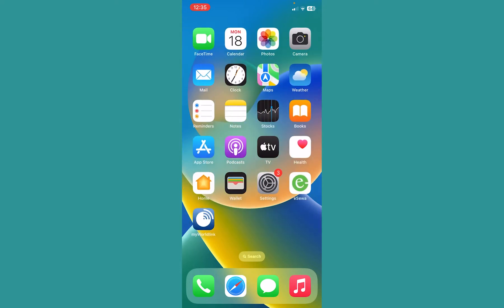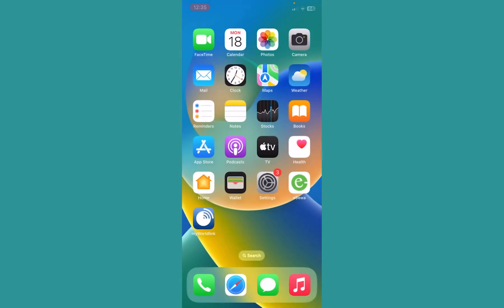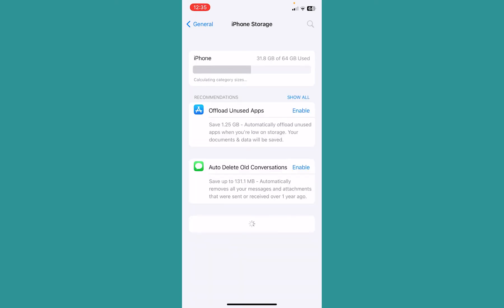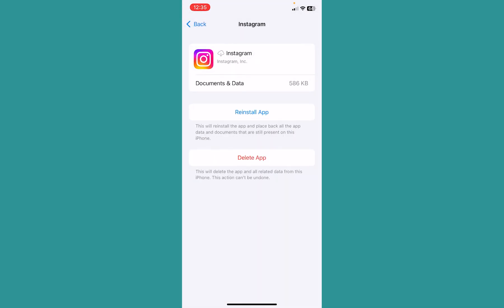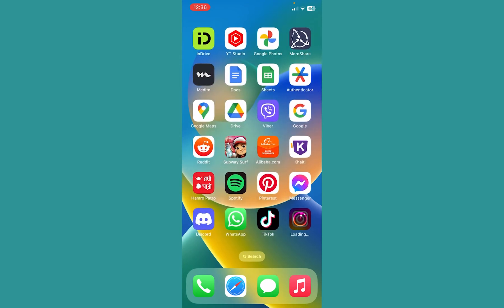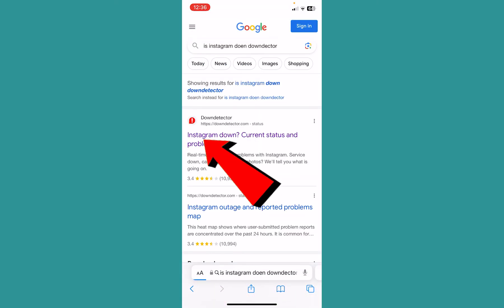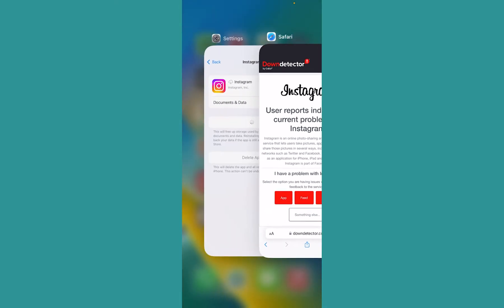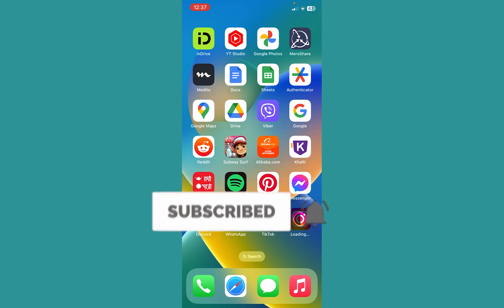FIX Instagram App Stopped Working (EASY!) | Instagram Not Opening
This video walks you through the step by step process of how to fix Instagram App Stopped Working on iphone. Is your Instagram app not working? Are you having trouble logging in, posting photos, or viewing your feed? Don't worry, you're not alone. Many users have experienced Instagram app problems in the past.

In this video, I'll show you how to fix the most common Instagram app problems. I'll cover everything from restarting your phone to uninstalling and reinstalling the app. I'll also show you how to check for updates and report bugs.

So if you're having trouble with your Instagram app, be sure to watch this video!